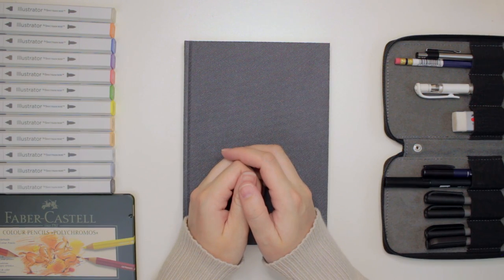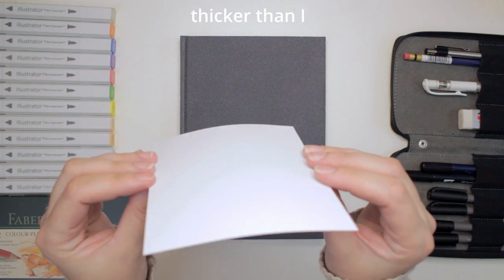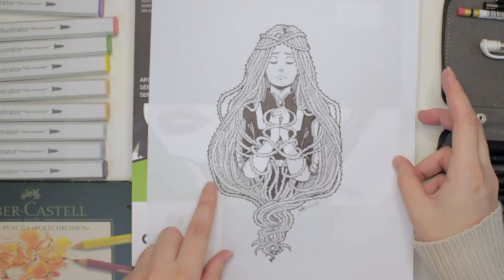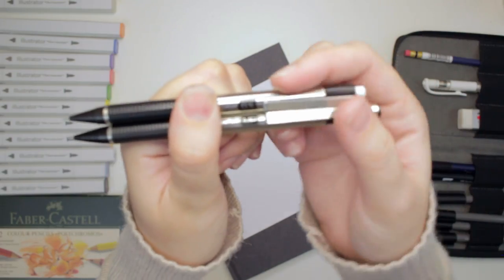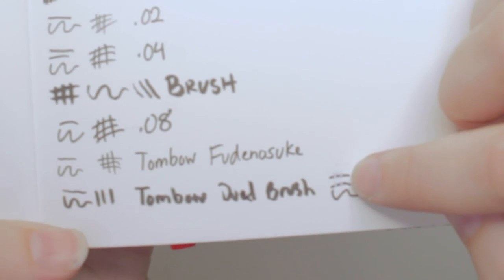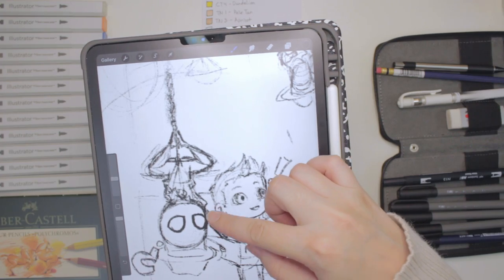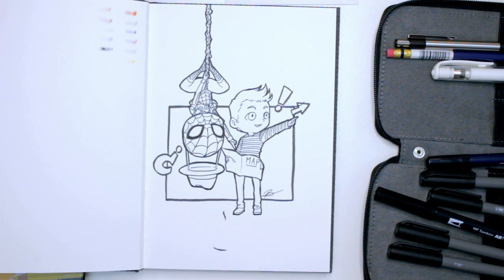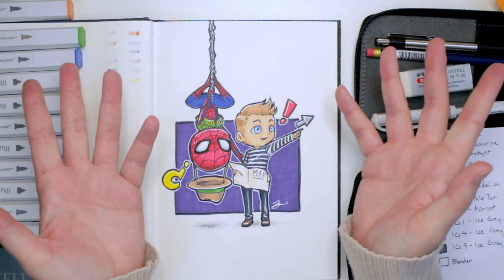Jazza's Jazzy Art Box | PART 2 | EPIC ART BOX UNBOXING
This is the second part of my Jazza's Jazzy Art Box unboxing. A link to part one is below. In this video I will be making a artwork with the materials provided in the box. Jazza's Jazzy Art Box is a collaboration between Draw with Jazza and SmartArt Box. Every item was hand picked by Jazza to make this the most useful art box you could ever receive. This was a limited run item that sold out super quick. The price point was a lot higher than I am used to, but I believe it was worth it.